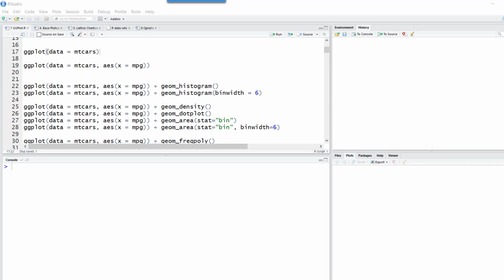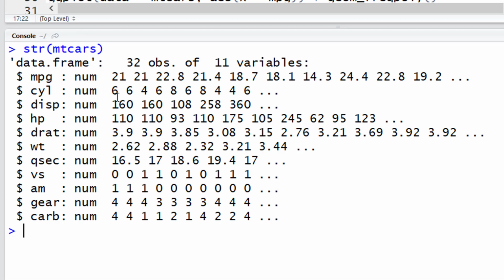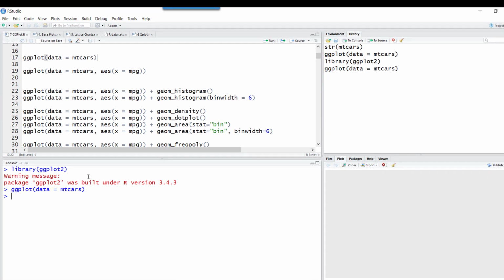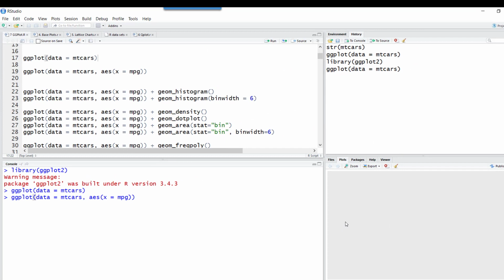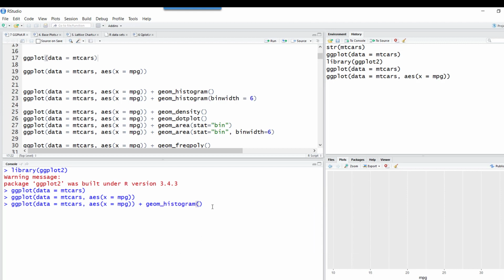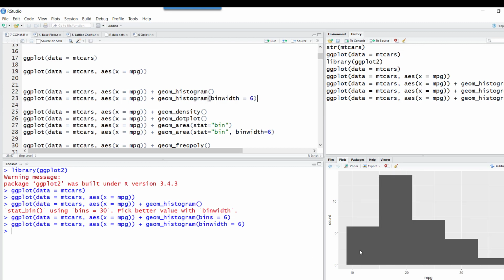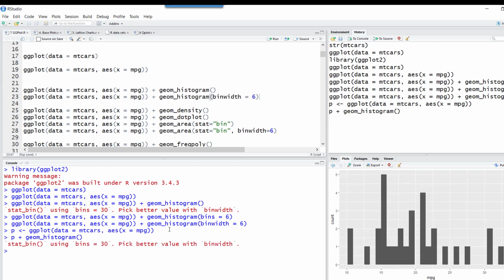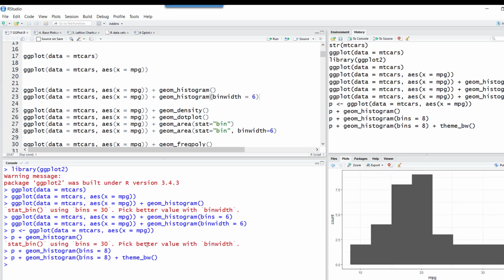Your First GGPlot Graph - Histogram